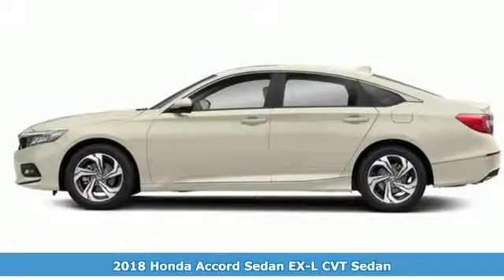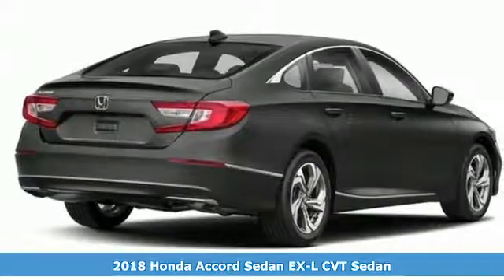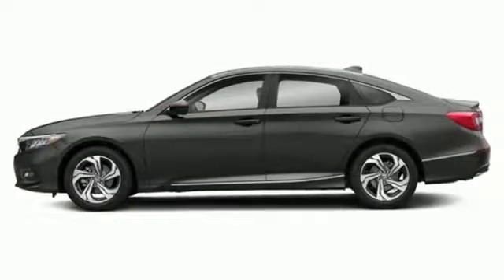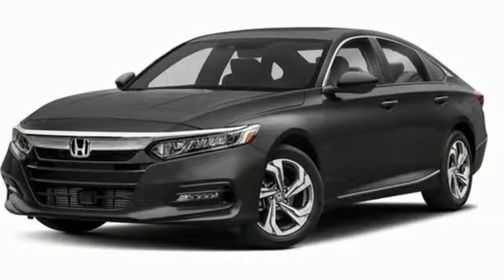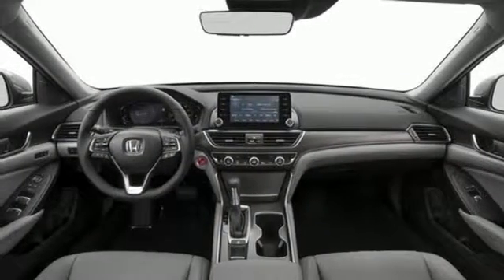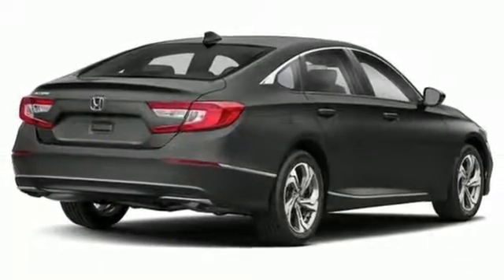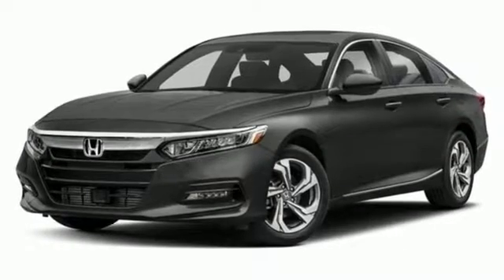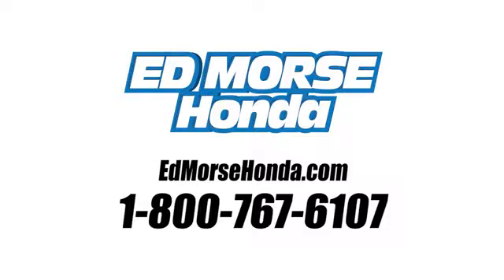New 2018 Honda Accord Sedan West Palm Beach Juno, FL JA188490 - SOLD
Year: 2018
Make: Honda
Model: Accord Sedan
Trim: EX-L
Engine: 1.5L 4-Cyl Engine
Transmission: Automatic
Color: WA/Platinum
Stock #: JA188490
VIN: 1HGCV1F59JA188490
You can find this 2018 Honda Accord Sedan EX-L and many others like it at Ed Morse Honda. This Honda includes: BLACK, LEATHER-TRIMMED SEATS PLATINUM WHITE PEARL *Note - For third party subscriptions or services, please contact the dealer for more information.* Save money at the pump with this fuel-sipping Honda Accord Sedan. Based on the superb condition of this vehicle, along with the options and color, this Honda Accord Sedan EX-L is sure to sell fast. There is no reason why you shouldn't buy this Honda Accord Sedan EX-L. It is incomparable for the price and quality.

Address:
3790 West Blue Heron Boulevard